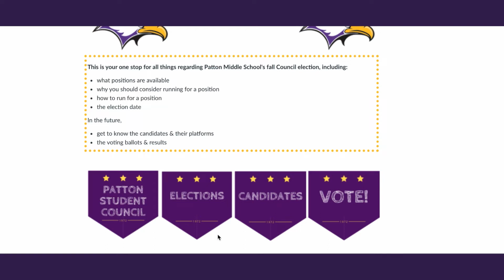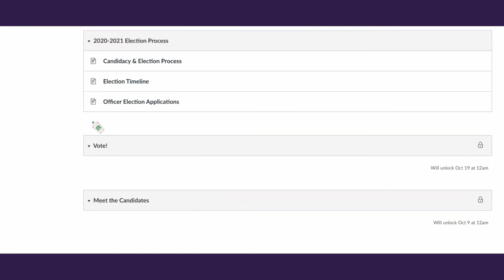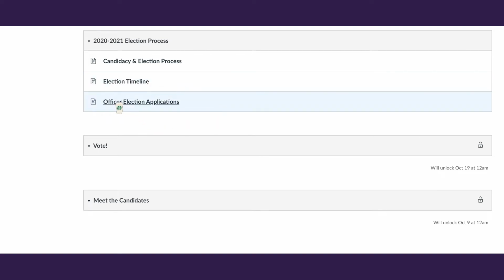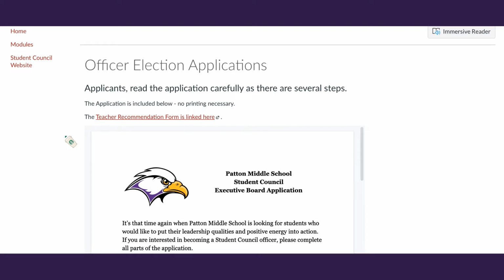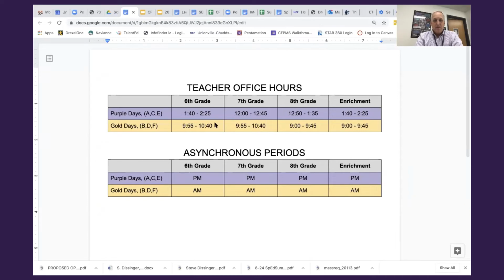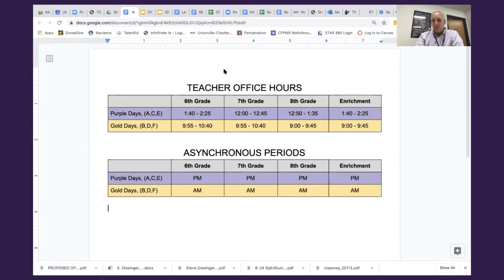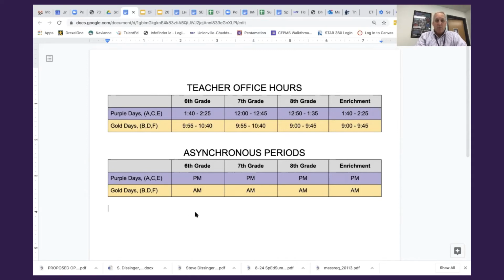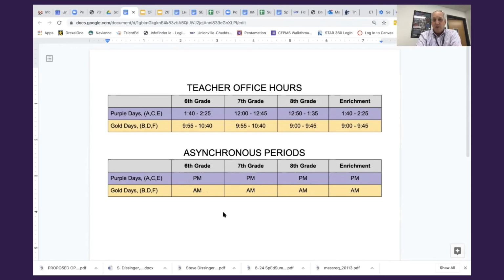HawkTV - September 16, 2020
All the news and the birthdays, too!